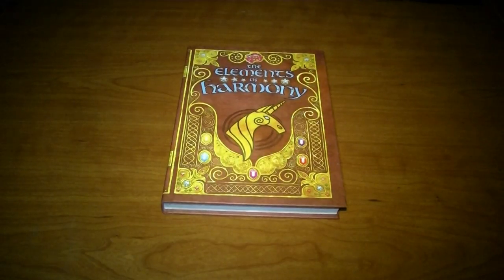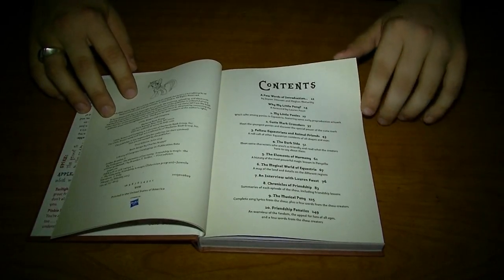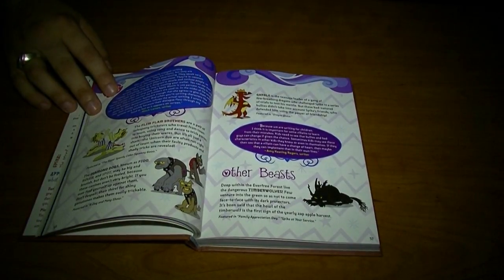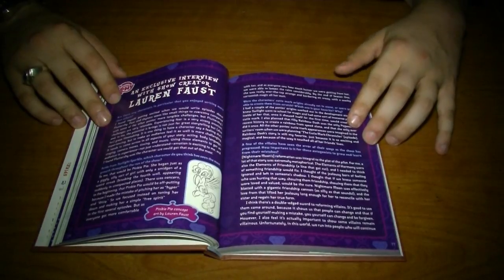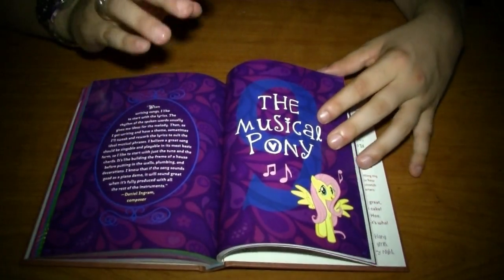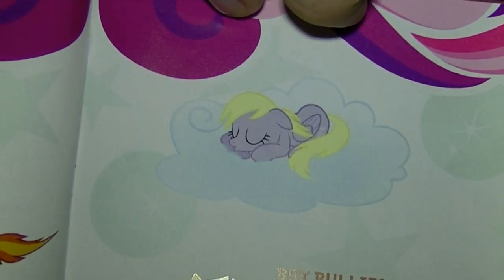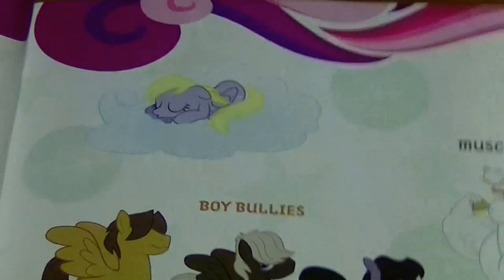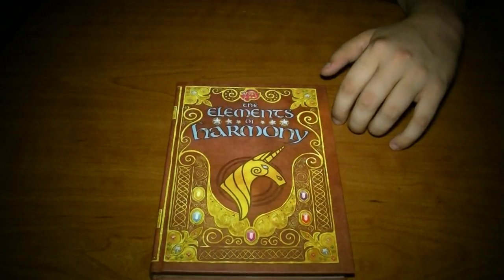The Brony Guide episode 7 - The Elements of Harmony Guide Book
A review of the official My Little Pony guide book